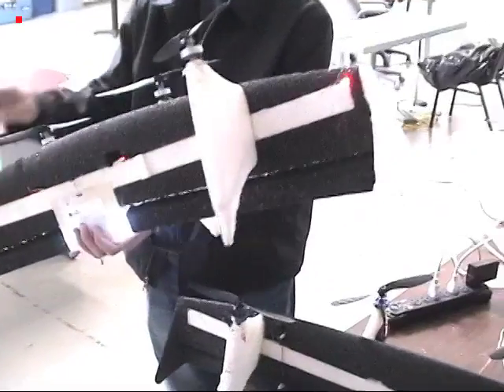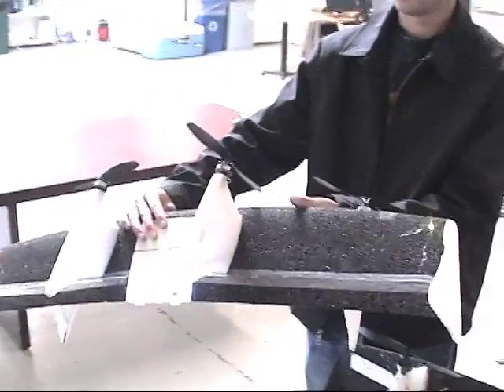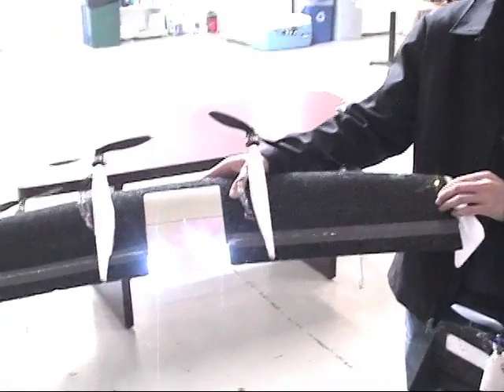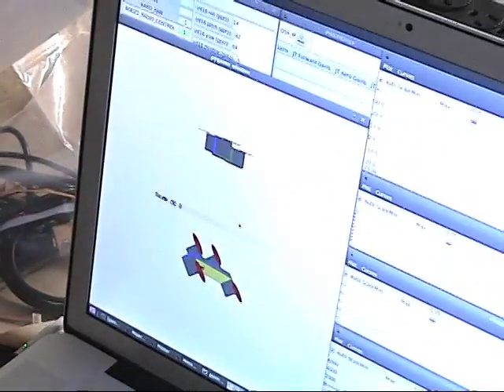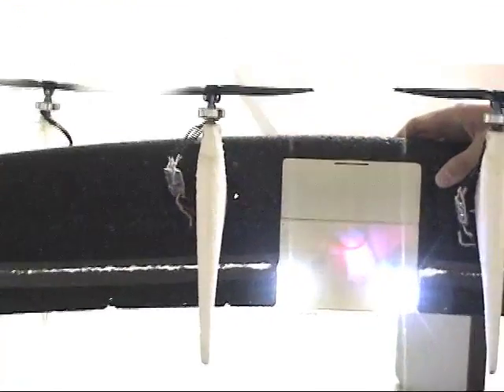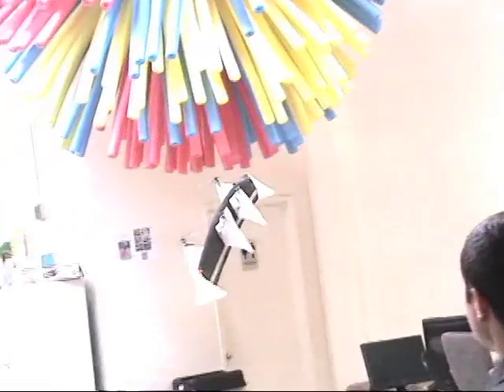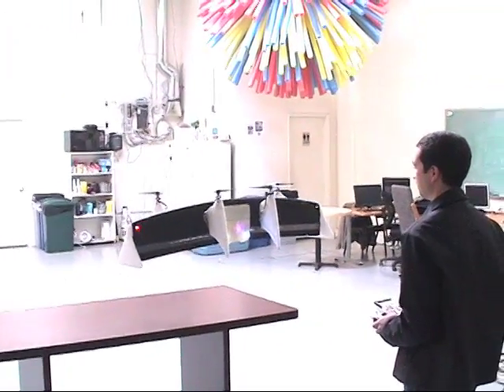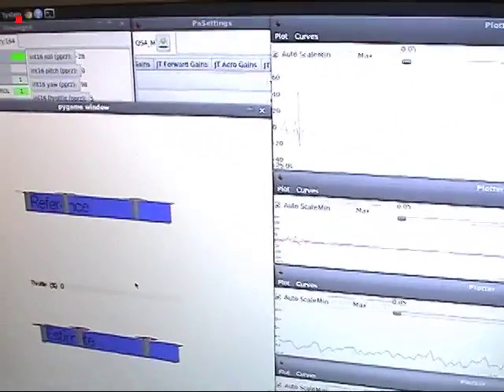Evaforge live demo for DARPA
Evaforge live demo for DARPA (Raw footage)